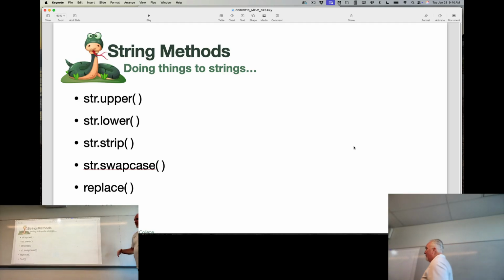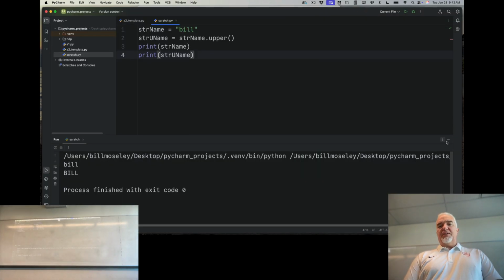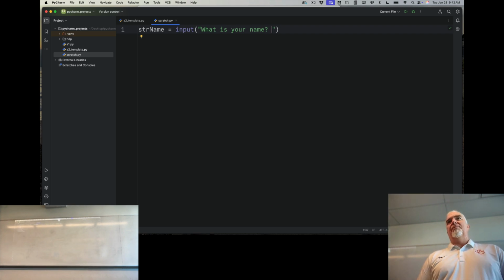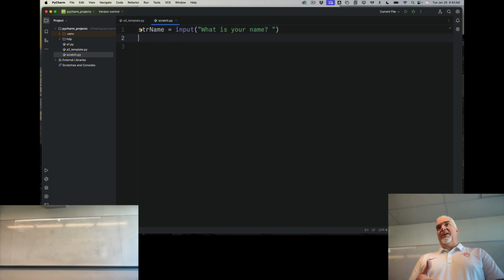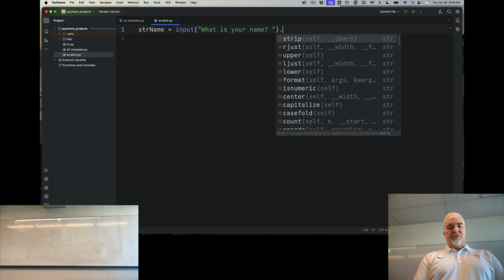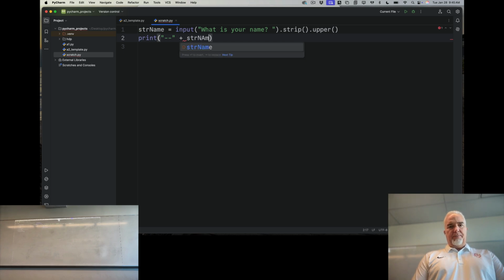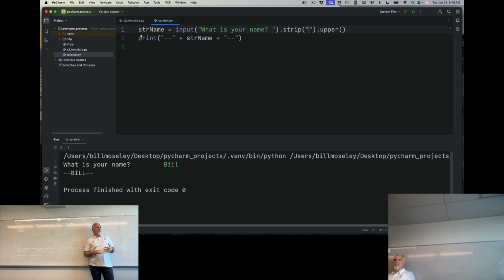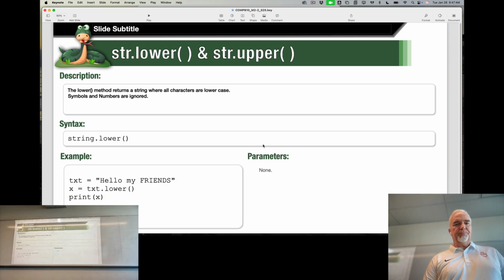Python (Spring 2025) Module 2-9: Other String Methods - string.strip( )